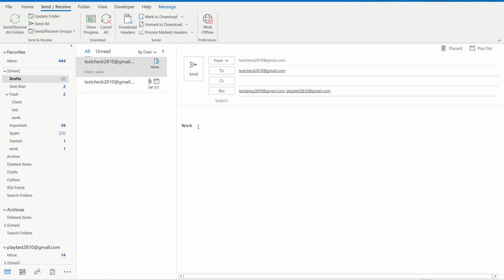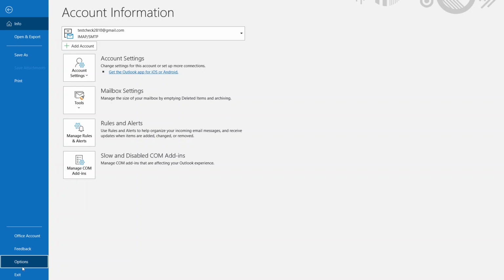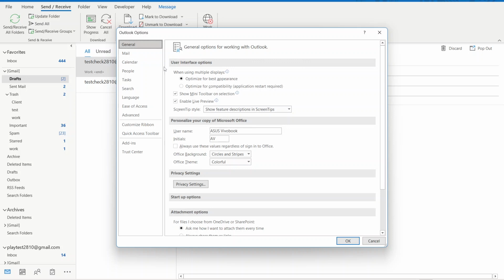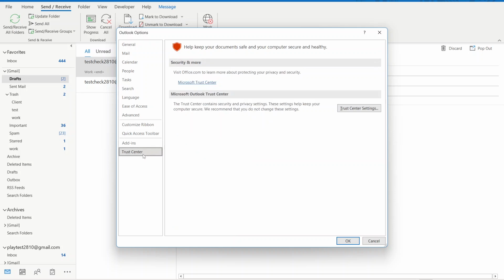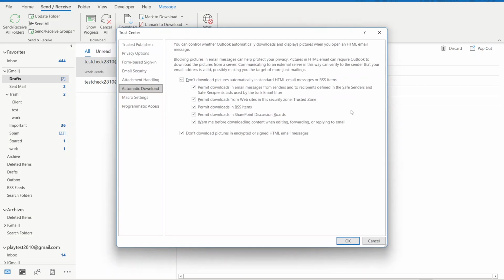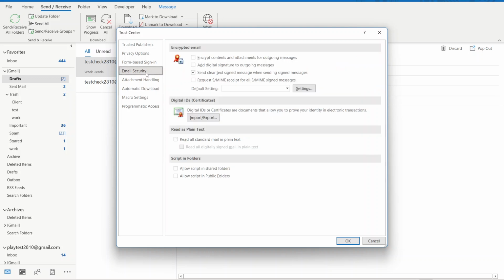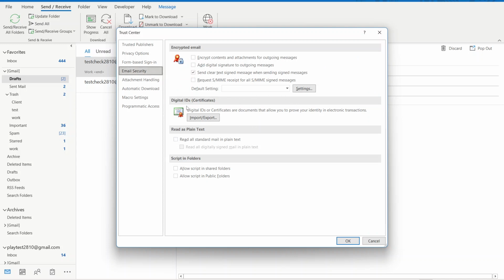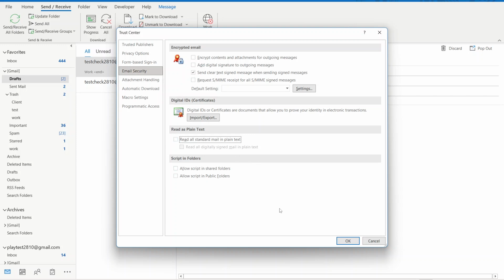How To Fix Outlook Attachments Not Showing In Emails